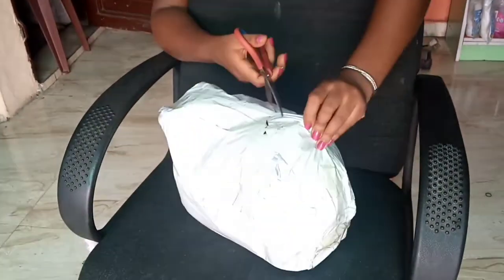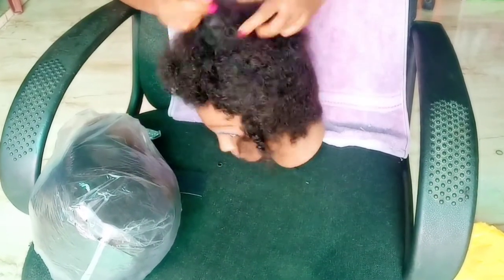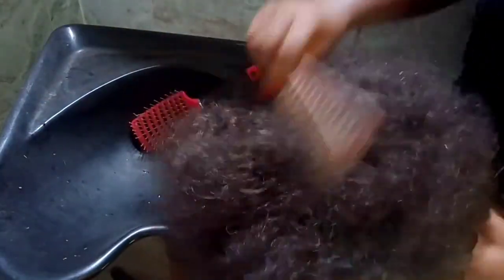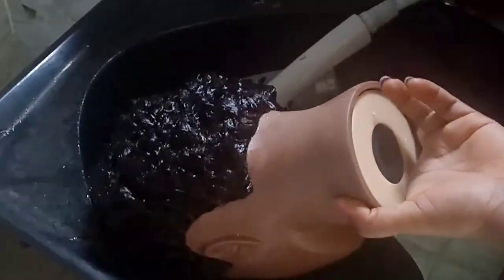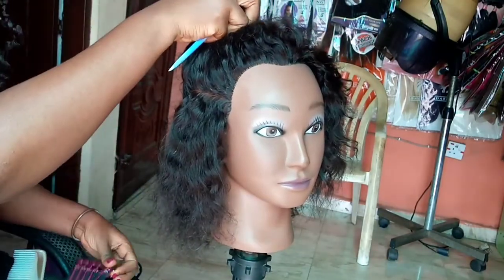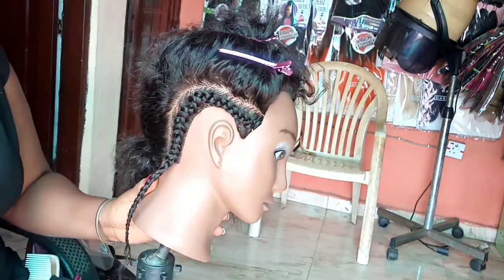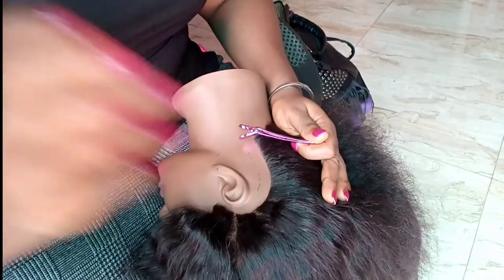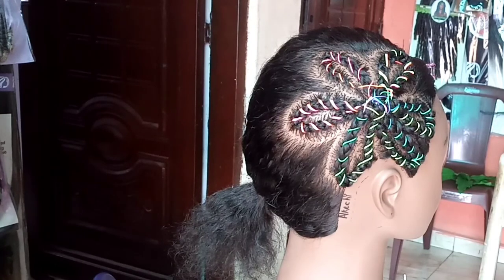Mannequin head review: Black doll heads for hairstyling || Afro textured mannequin head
Mannequin head review: Black doll heads for hairstyling.
You can get my type of mannequin here and other items I use and love;
I unboxed and reviewed this afro hair mannequin head for black doll heads for hairstyling I got after so much research. I detangled, shampooed conditioned, blowdried the afro mannequin head so we can get a detailed idea of how much the black mannequin head with natural hair sheds and if the 4c hair mannequin head tangles. How the doll head with hair to practice braiding amazon  feels when it's been braided and so on. I am so excited to try some styles on this mannequin.! It really makes a difference!

This mannequin is great for practicing your braided and twisted or otherwise Natural hair styling techniques! Be sure to check it out! It is affordable and in my opinion it is a great buy if you are looking to learn more about how to style natural hair!
Mannequin head, training head, review salon type mannequin head, should you buy, doll, mannequin
practice hair head, and practice head for braiding in hair practice head black. Hair practice head near me and hairdressing practice head are practice mannequin head human hair, in afro hair practice head, doll head with hair to practice braiding amazon. Black mannequin head with natural hair is best afro mannequin head of black male mannequin head for barbering, black doll heads for hairstyling on afro textured mannequin head in black male mannequin head with hair. Cosmetology mannequin head on 4c hair mannequin head. This video is about a Mannequin training head that I purchased. In this video I will be giving a full review about this product.

practice hair head, and practice head for braiding in hair practice head black. Hair practice head near me and hairdressing practice head are practice mannequin head human hair, in afro hair practice head, doll head with hair to practice braiding amazon. Black mannequin head with natural hair is best afro mannequin head of black male mannequin head for barbering, black doll heads for hairstyling on afro textured mannequin head in black male mannequin head with hair. Cosmetology mannequin head on 4c hair mannequin head